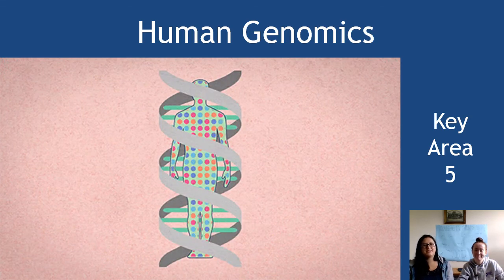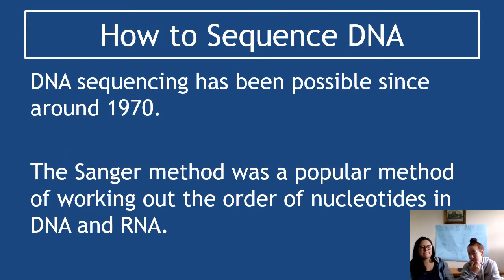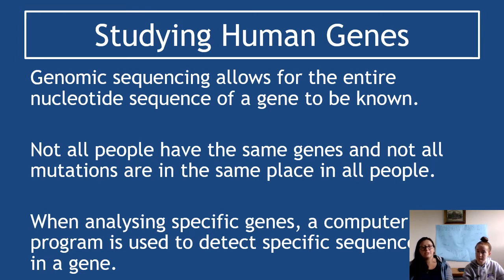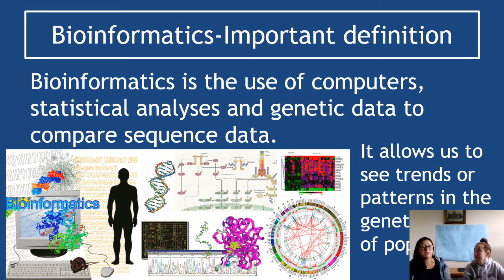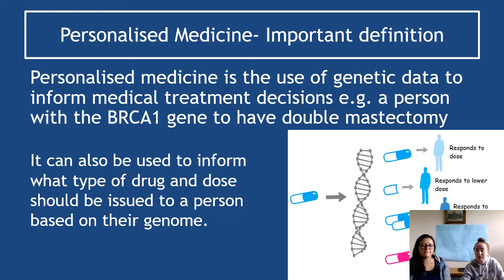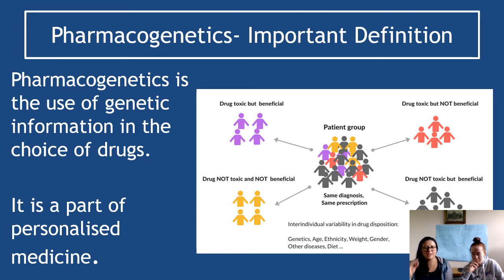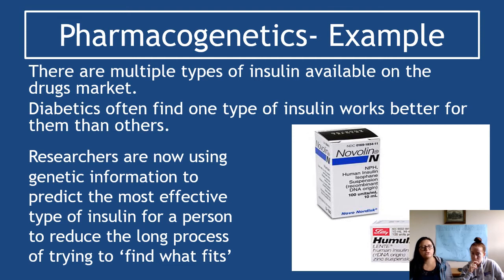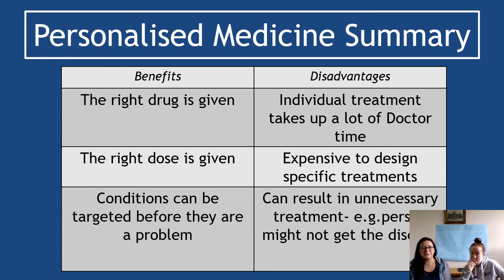Human Genomics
Key Area 5 Human Genomics

Covering the entire key area of human genomics including bioinformatics.